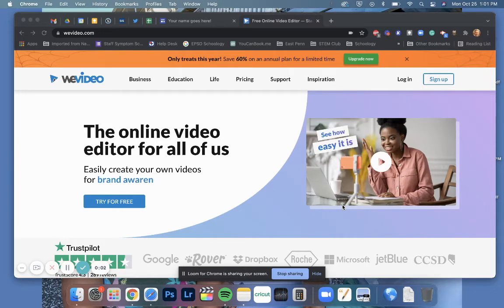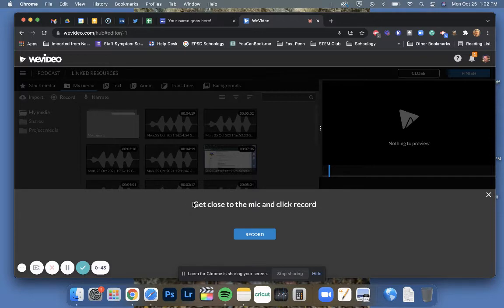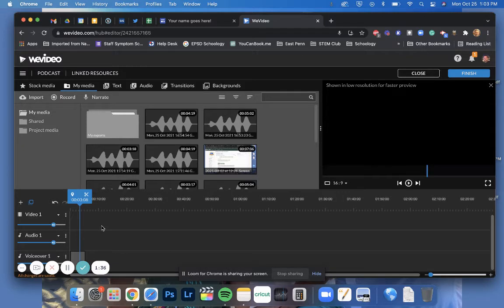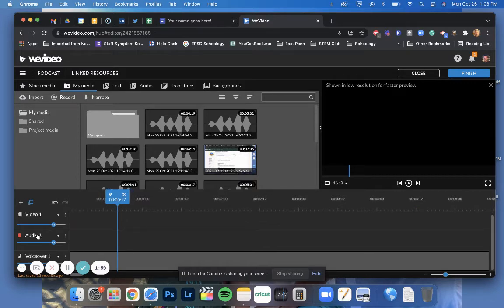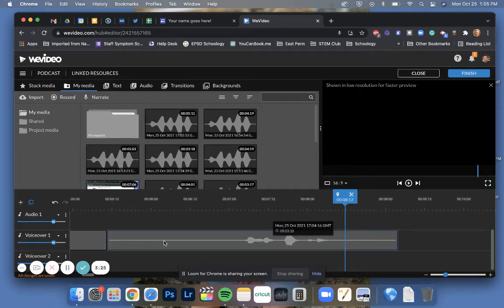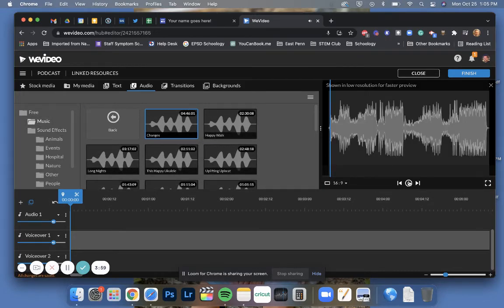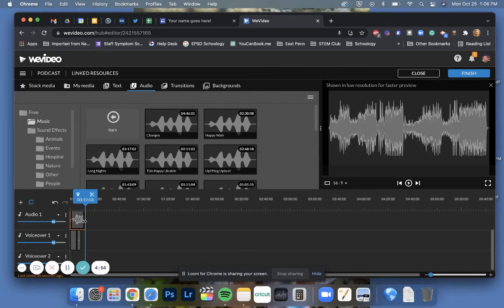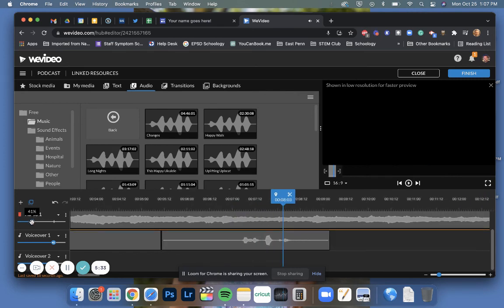Creating Your Podcast in WeVideo